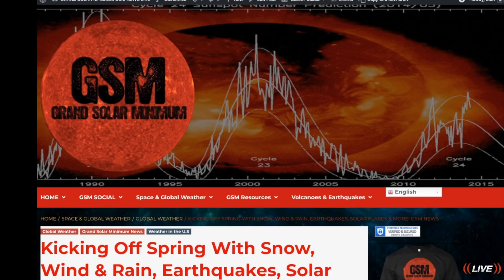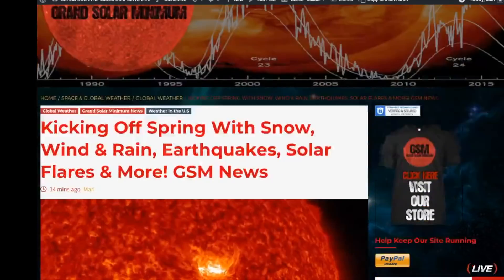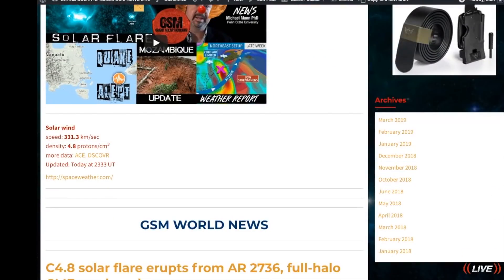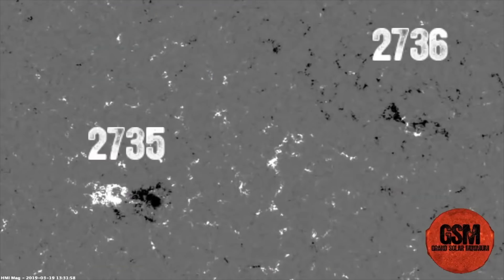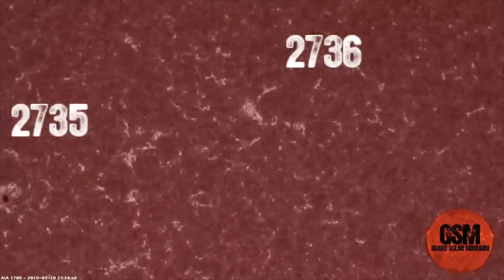🔁🥇 C-Flare - Geomagnetic Storm info Earthquake Vanuatu